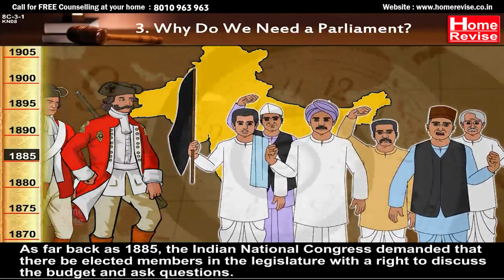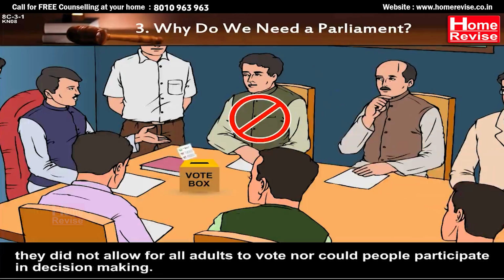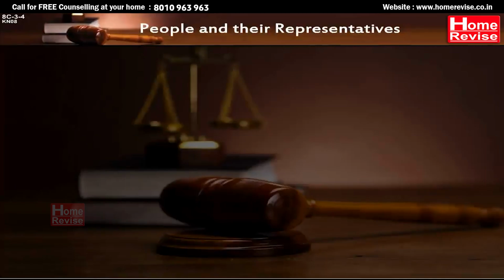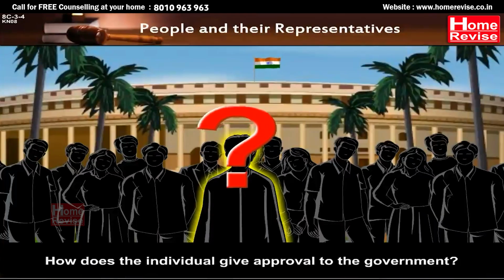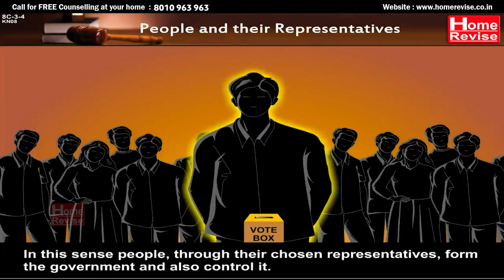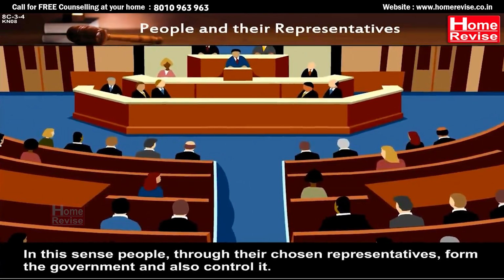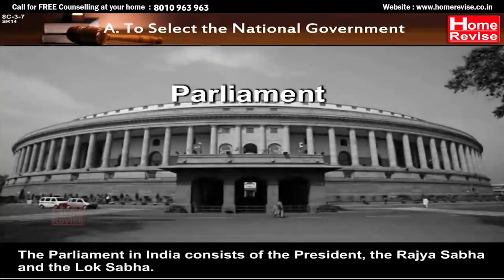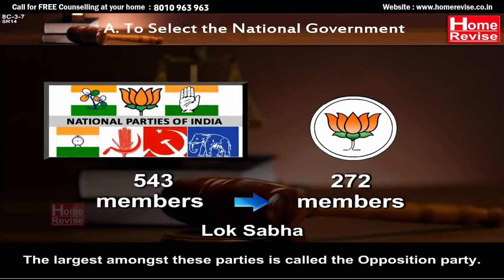Class 8 | Why do we need a parliament | CBSE Board | Civics | Home Revise